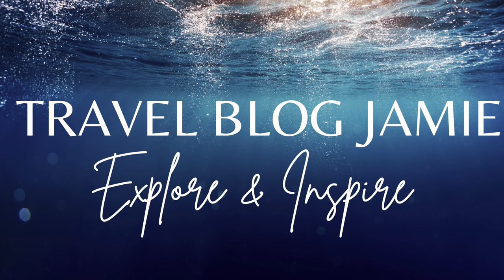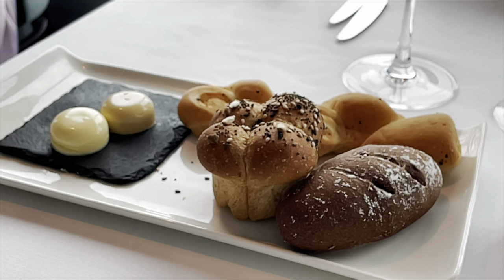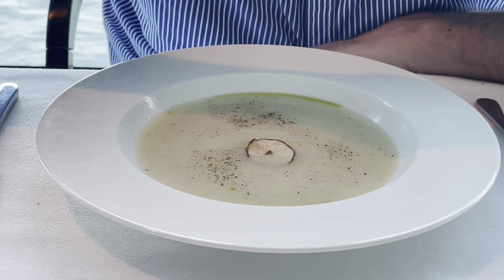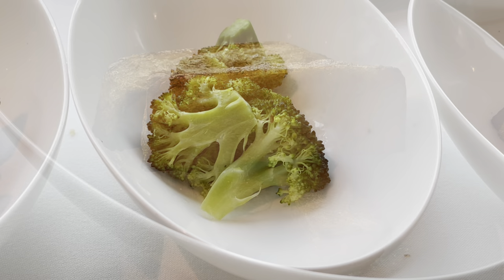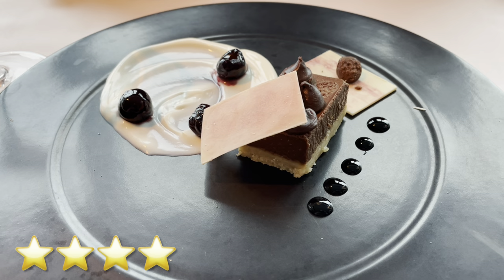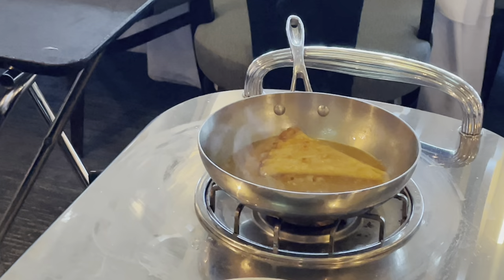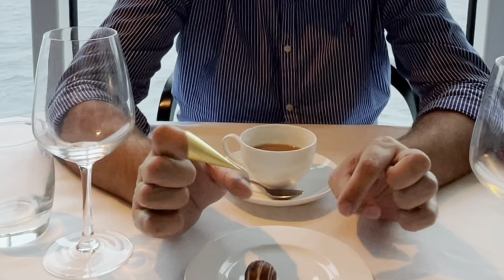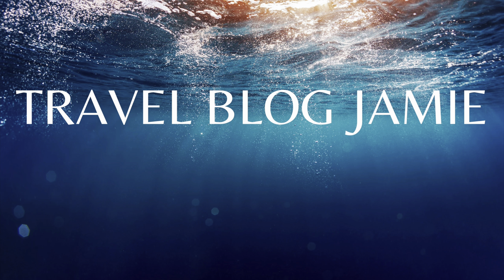Fine dining? P&O Iona Epicurean Restaurant Experience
Have you ever paid for a cruise then paid extra to sample speciality dining onboard the ship? We decided to try out the "fine dining" experience at the Epicurean onboard P&O Iona (also found on 4 more of the P&O fleet) for a 3 hour extravaganza of food and theatre. Here's the full experience with ever dish reviewed, a look at the rotating menus, the venue itself, service, costs and so on. So come on this gastronomical journey with us and tell us what you think!  Have you tried speciality dining on a cruise ship before?